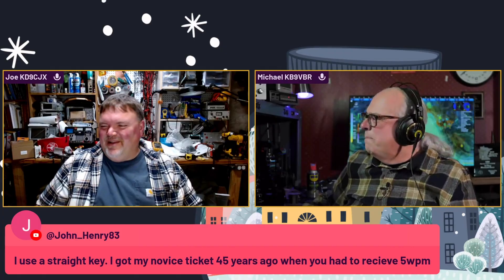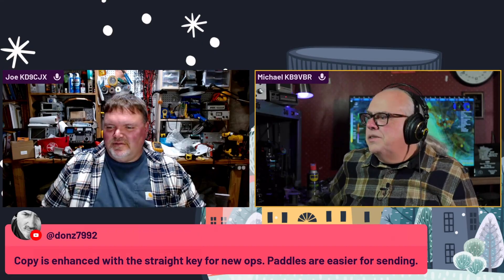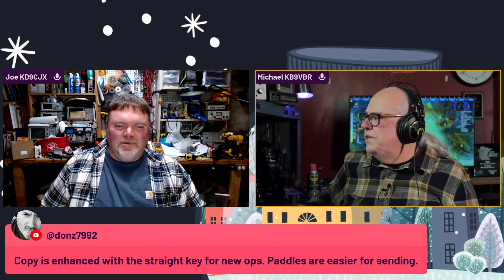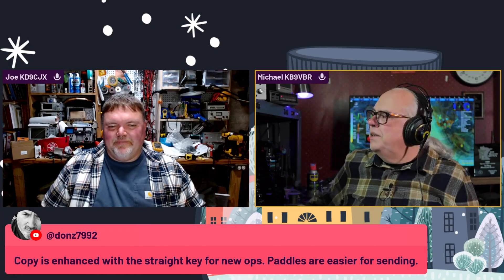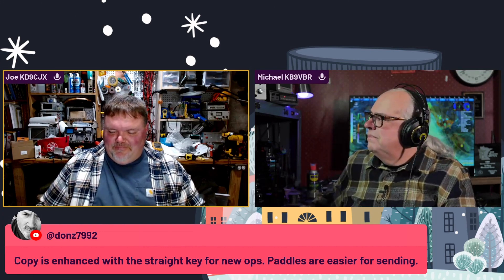Is learning morse code with a Straight Key better than a Paddle?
A viewer asks: which is better in starting out to learn  CW, a straight key or a paddle. Joe and I talk about our picks for beginner morse code.

Mini magnetic morse code key

Xiegu VK-5 Straight Key